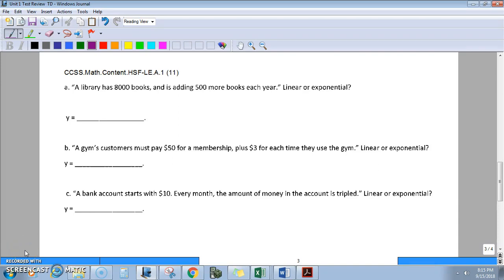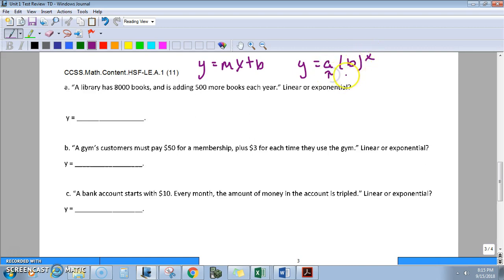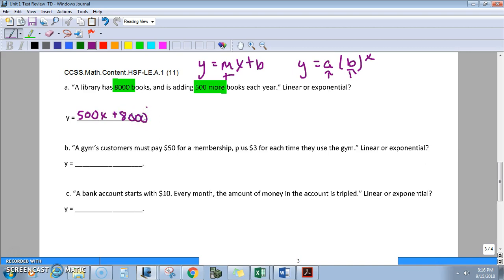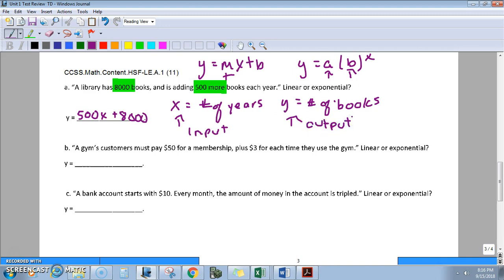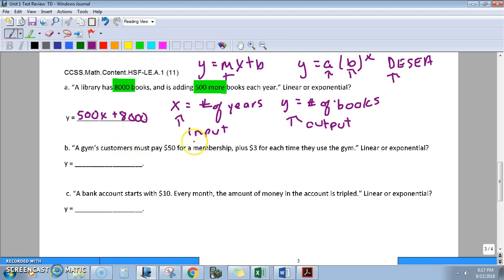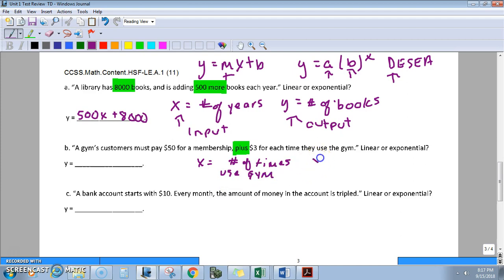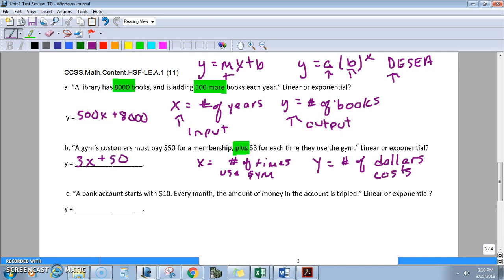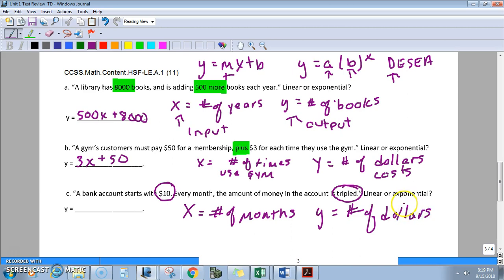I2 U1 Test Review TD video 3